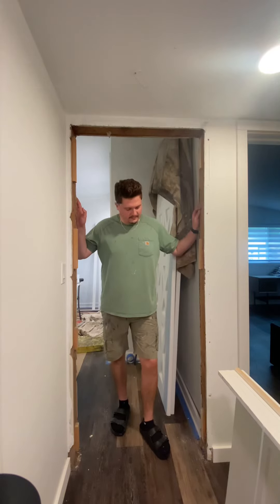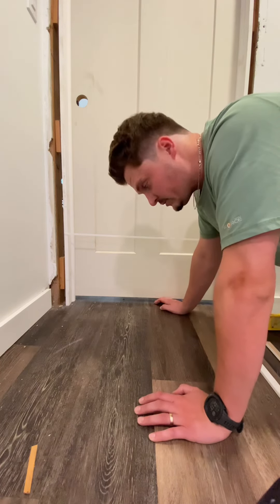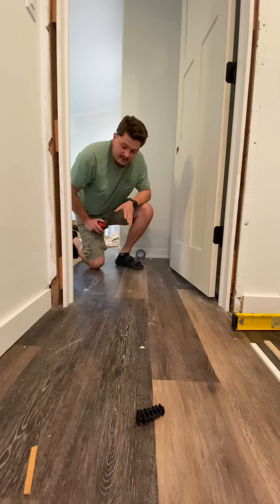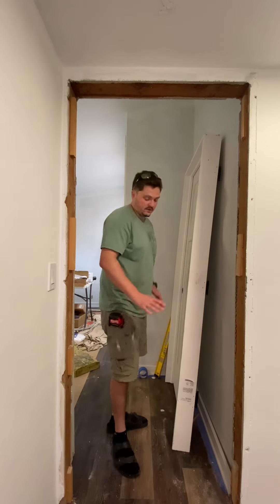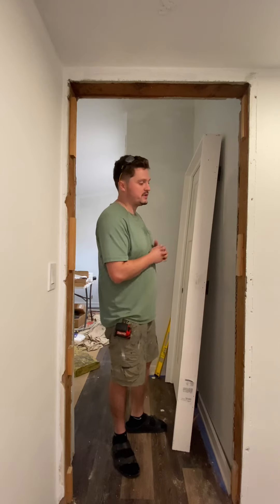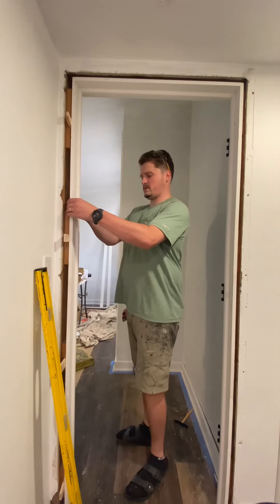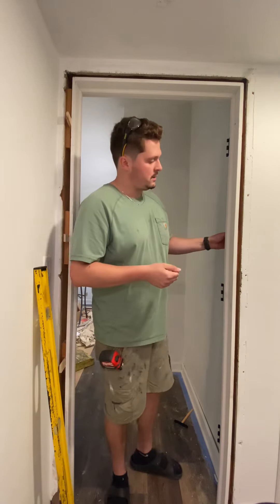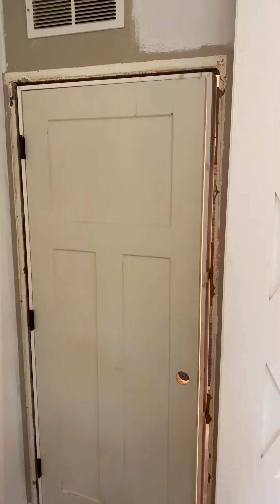How to Install your First Pre Hung Door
There are a thousand ways to skin a cat. While my methods aren’t the most efficient, I’m a DIYer and looking to help you on your project if you’ve never done this before.